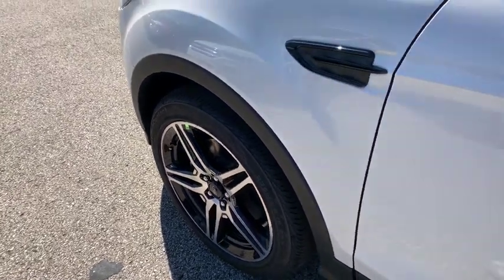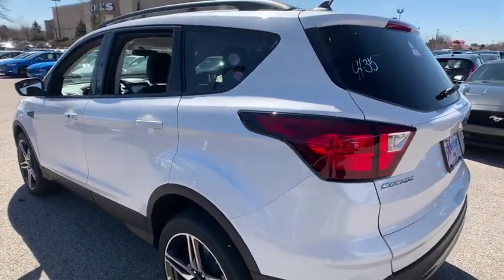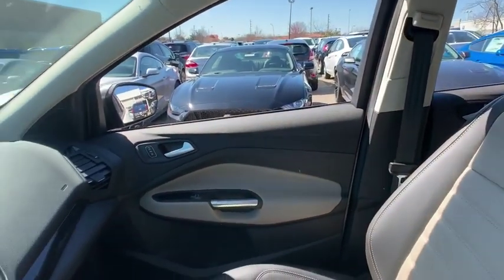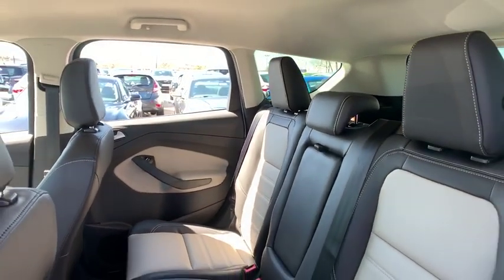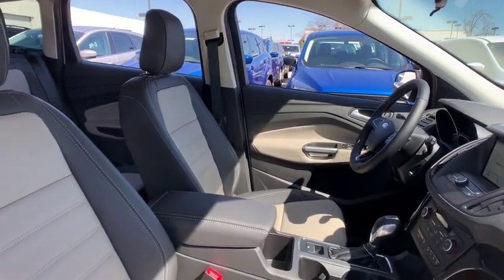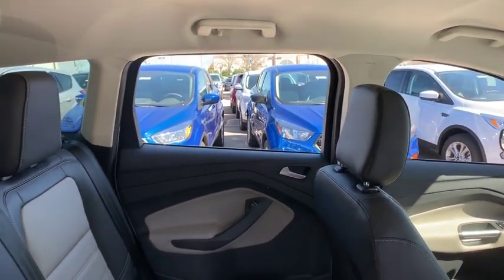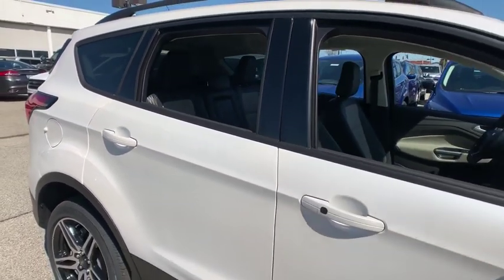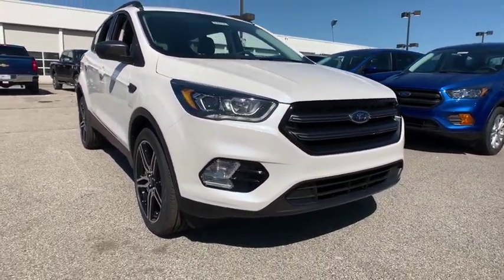2019 Ford Escape Louisville, Lexington, Elizabethtown, KY New Albany, IN Jeffersonville, IN 39526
White Platinum N 2019 Ford Escape available at Oxmoor Ford in Louisville, Kentucky. Servicing the Lexington, Elizabethtown, KY New Albany, IN Jeffersonville, IN area.

Oxmoor Ford
100 Oxmoor Ln

2019 Ford Escape White Platinum Clearcoat Metallic Factory MSRP: $32,905 $4,025 off MSRP! SEL 4WD. 22/28 City/Highway MPG Price includes: $500 - Retail Bonus Customer Cash. Exp. 04/01/2019, $1,250 - Retail Customer Cash. Exp. 04/01/2019